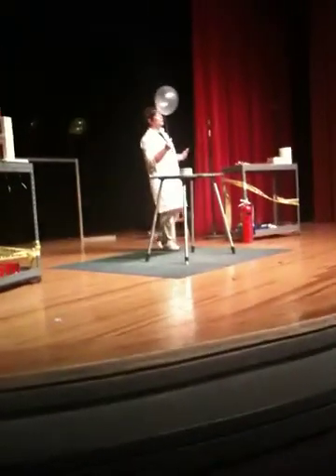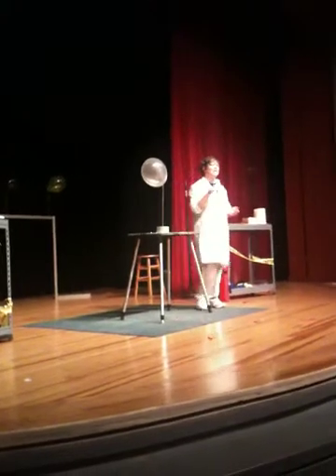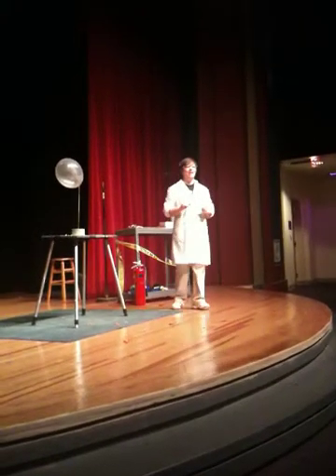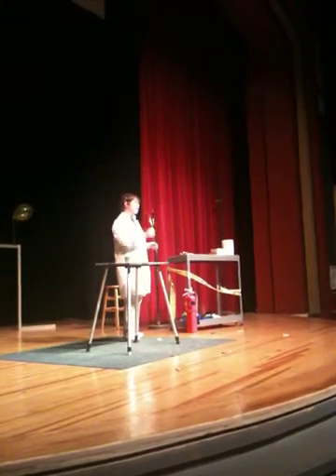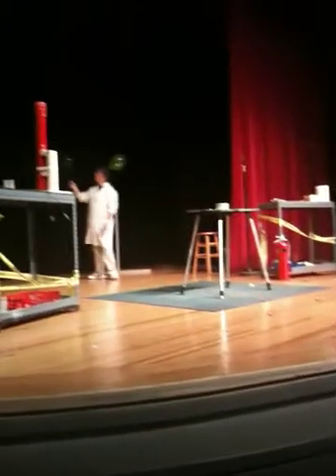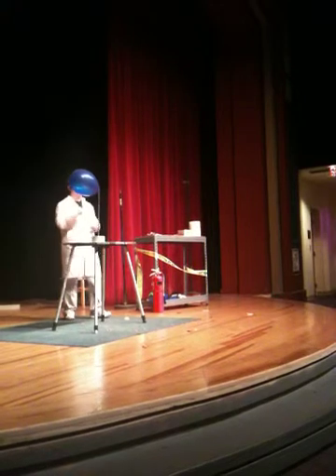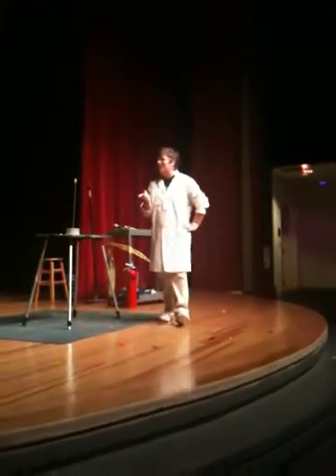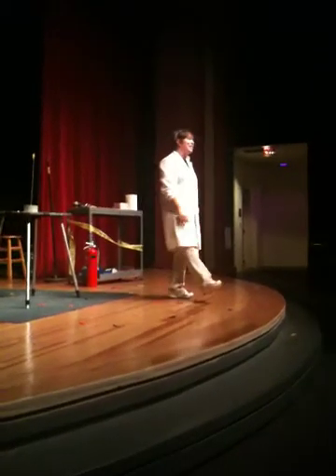Orlando Science Center Kaboom!!!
Jan. 8, 2011.  Field trip to Orlando Science Center.  The coolest activity that most kids love ... KABOOM!